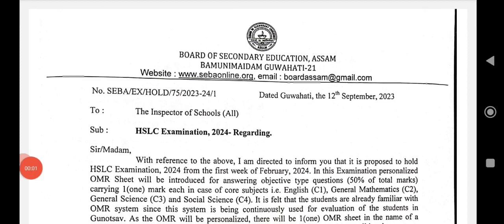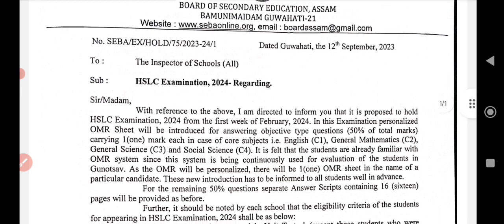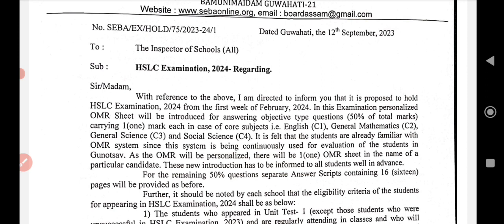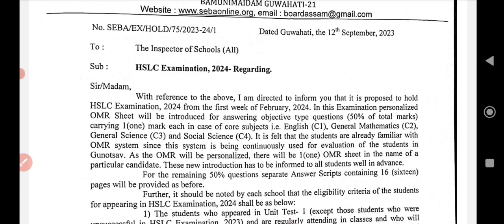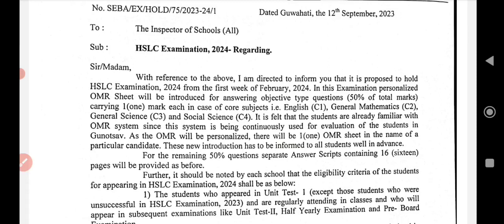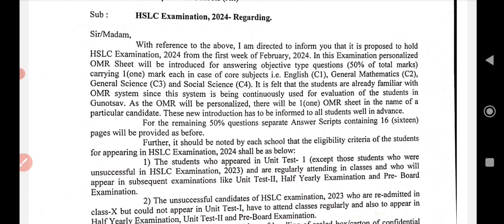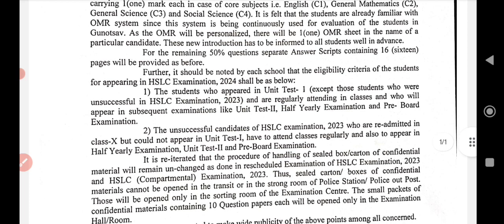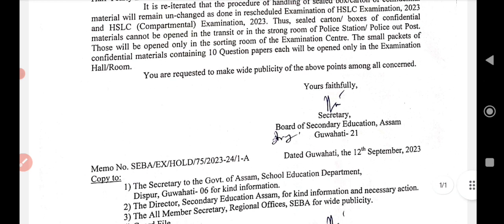SEBA Class X HSLC 2024 Notification|পৰীক্ষালে মাত্ৰ ৪ মাহ । সম্পূৰ্ণ বেলেগ নিয়মেৰে মেট্ৰিক পৰীক্ষা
HSLC 2024 date

আমাৰ Study Corner Assam ৰ তৰফৰ পৰা প্ৰস্তুত কৰি উলিওৱা নৱম /
দশম শ্ৰেণীৰ ইংৰাজী বিষয়ৰ (English ) MCQs & VSA Answer Bank E-Book খন পাবলৈ ছাত্ৰ-ছাত্ৰীসকলে প্রথমে ৫০ টকা (50 Rupees) pay কৰিব লাগিব আৰু Payment receipt বা Screen shoot আমাৰ gmail id – বা WhatsApp Number লৈ প্ৰেৰণ কৰিব লাগিব। Payment receipt বা Payment Screen shoot পোৱাৰ লগে লগে আমি তেওঁক E-Book খন প্ৰেৰণ কৰিম।
Payment Details -
UPI id : studycornerassam@okhdfcbank
Or
Bank Account Details -
Name of the Account Holder – Rahul Chutia
Bank Name – Assam Gramin Vikash Bank
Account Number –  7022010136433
 IFSC Code- PUNB0RRBAGB

New Notification from SEBA regarding Matric/ HSLC 2024 Examination | Class X OMR Sheet

মেট্রিক